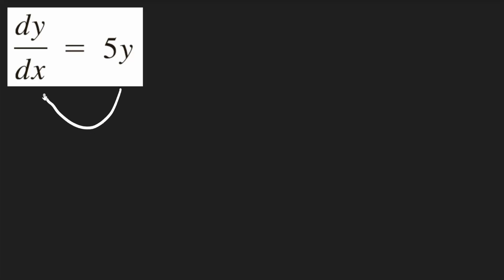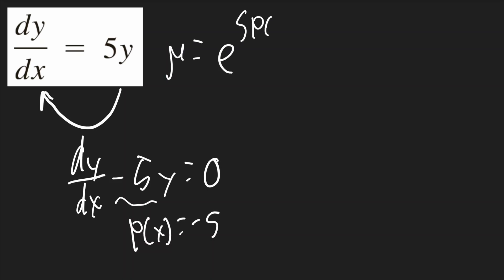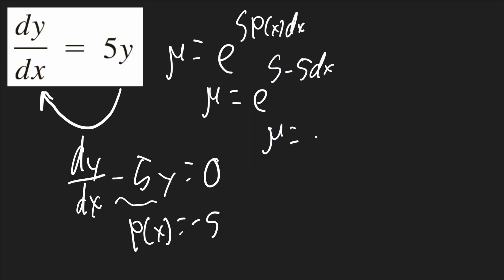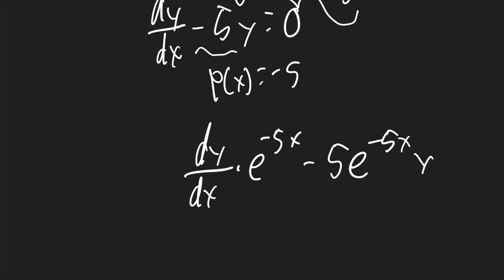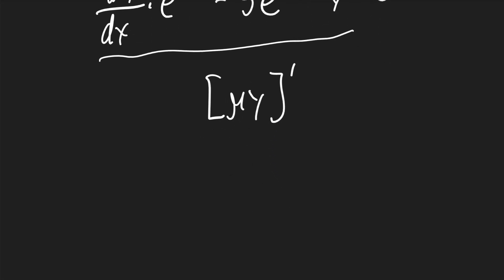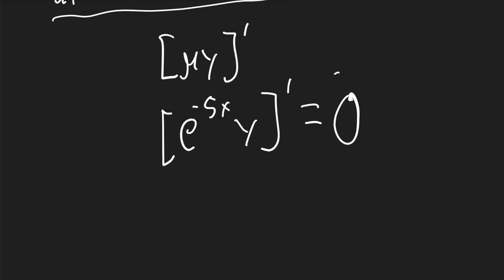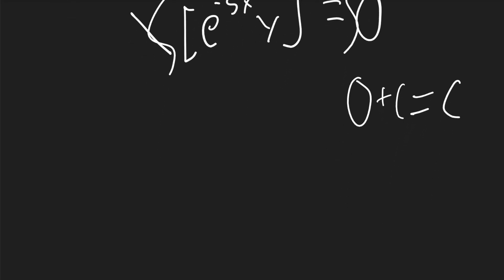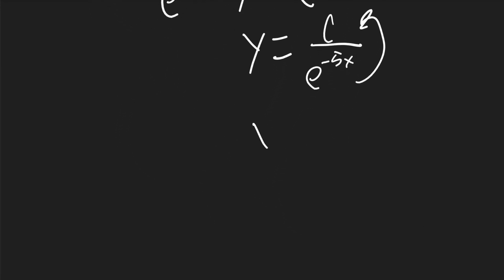Linear Differential Equations Example | dy/dx = 5y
Linear Differential Equations Example

dy/dx = 5y | dy/dx=5y |  y' = 5y |  y'=5y | dy/dx - 5y = 0 | y' - 5y = 0
dy
dx 5 5y
Differential Equations, Linear Differential Equations